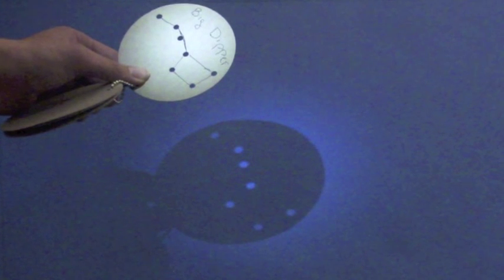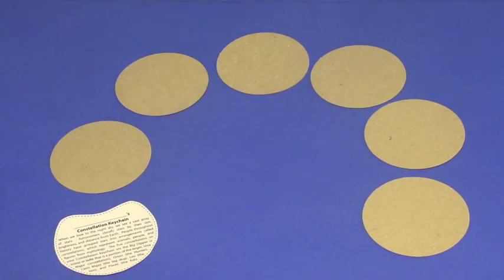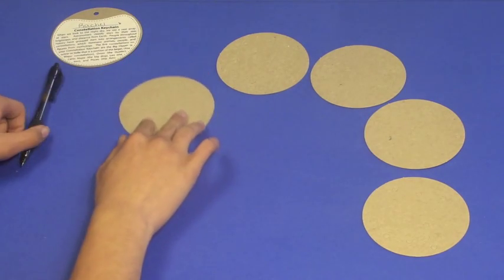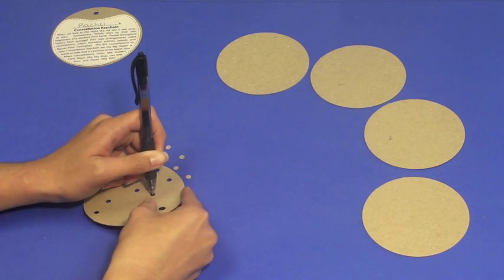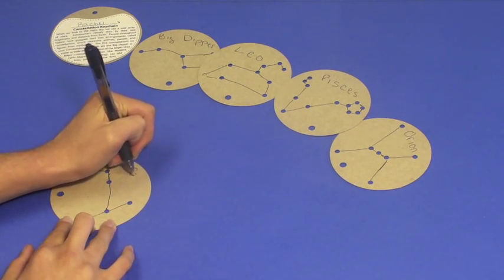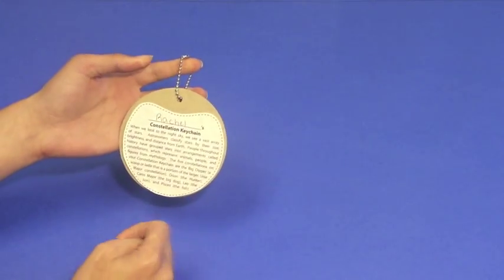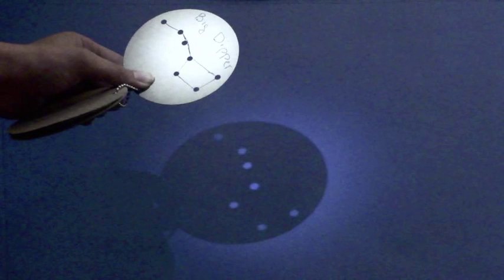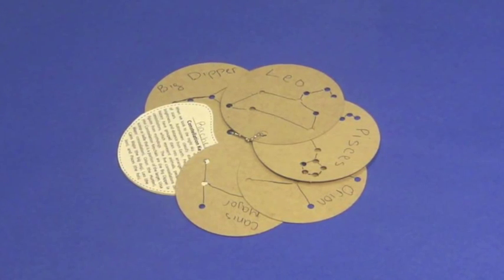Starry Starry Day - Daytime Constellation Identification Craft Project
This video provides step by step instructions for the Nature-Watch Starry Starry Day - Daytime Constellation Identification craft project available Nature-Watch activity kits are designed to teach children about nature and science. Each child makes a quality take home project that is low in cost.  Our kits include virtually all required materials and an instructor’s manual written for instructors with no previous subject knowledge. Nature-Watch kits have been used in camps, after school programs, museums and classrooms since 1987!